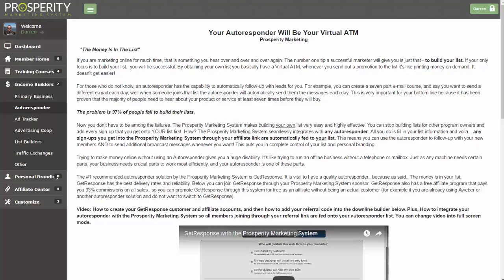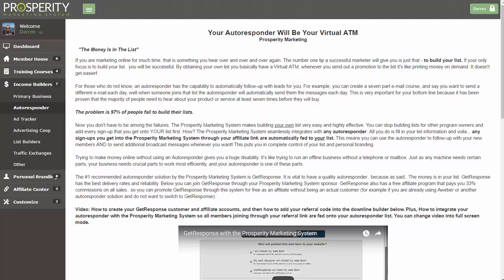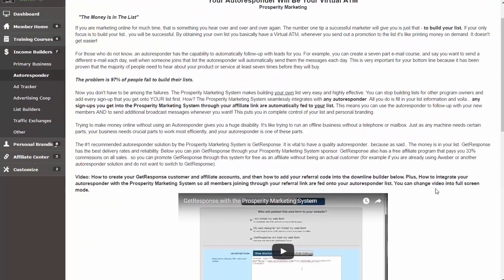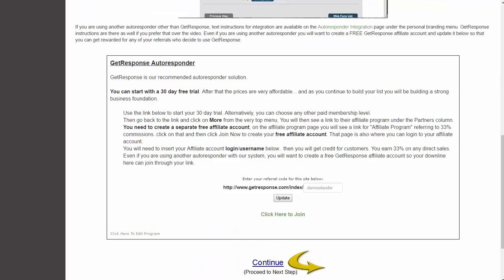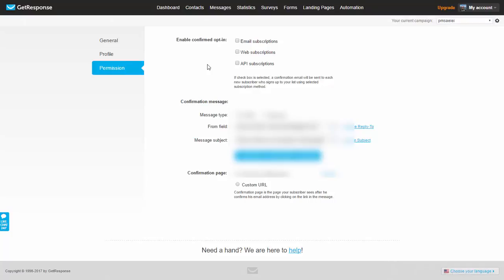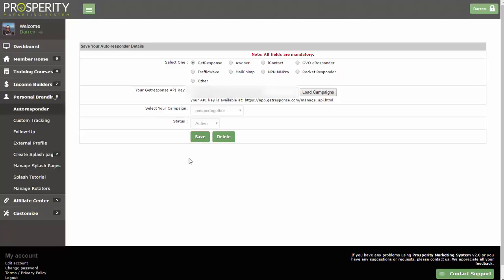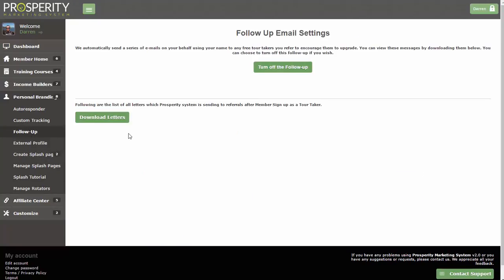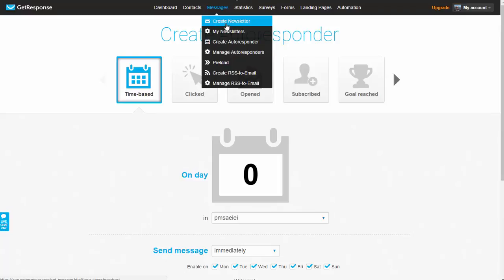How to Integrate GetResponse with the Prosperity Marketing System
Building your list seamlessly using professional ready-to-go landing pages - Oh my! GetResponse integrates easily with the Prosperity Marketing System so you can build a list and do it effectively with pages that convert and make you more money!